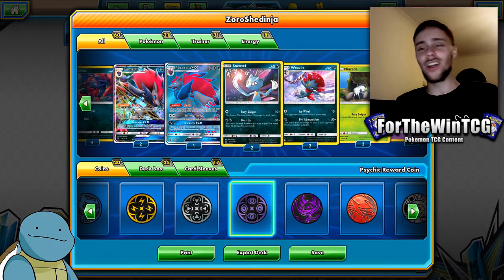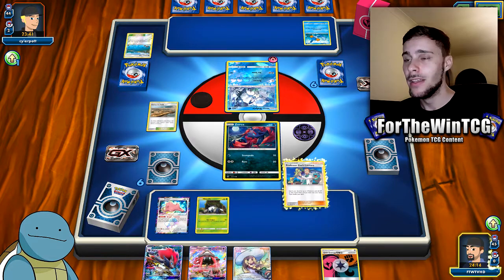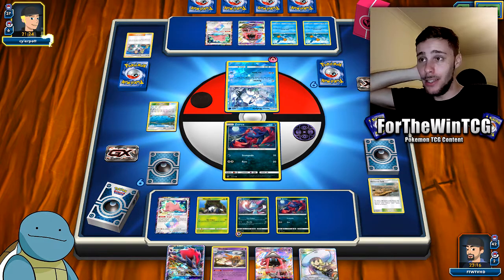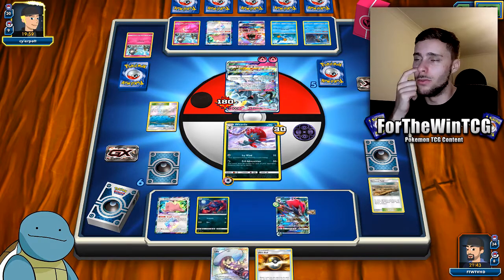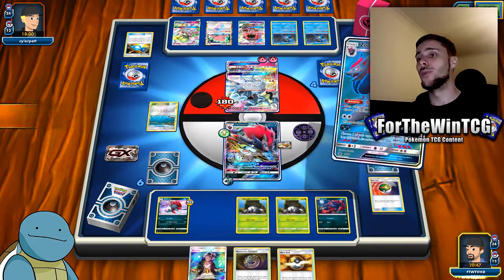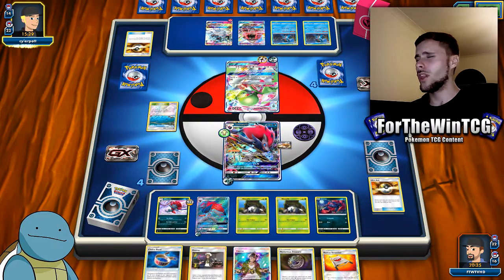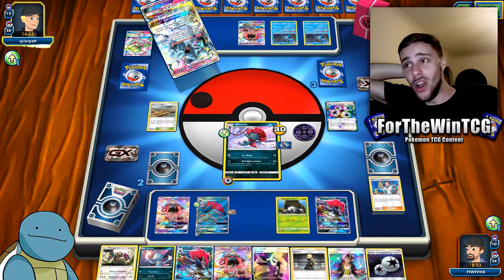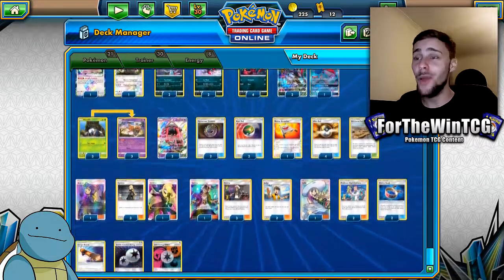K.O. My Zoroark? Only Take 1 Prize Card! - New Deck: Shedinja / Zoroark-GX - Pokemon TCGO Gameplay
Okay this deck is just fun, it level's the playing field for those decks that rival Zoroark!